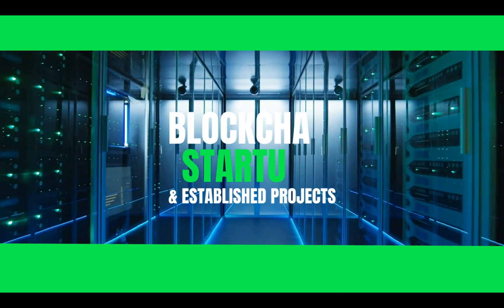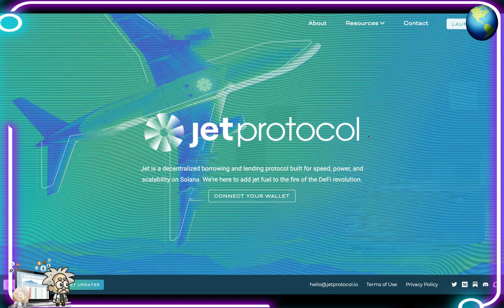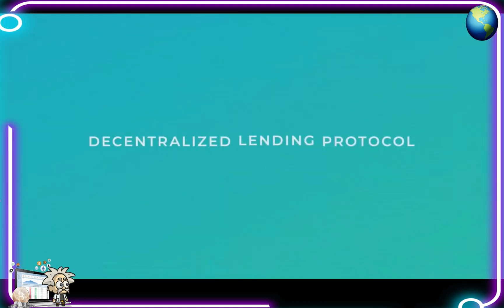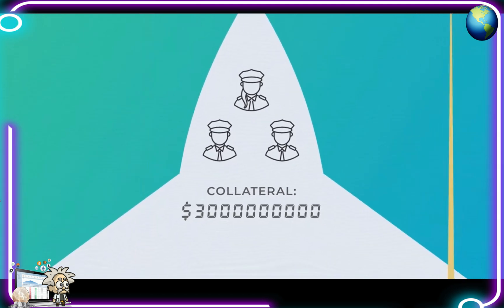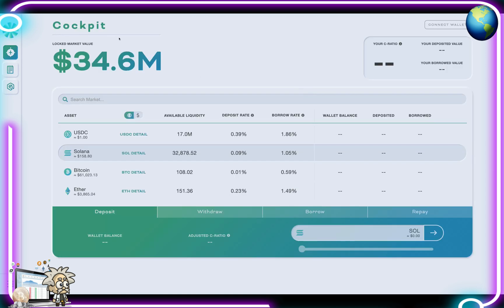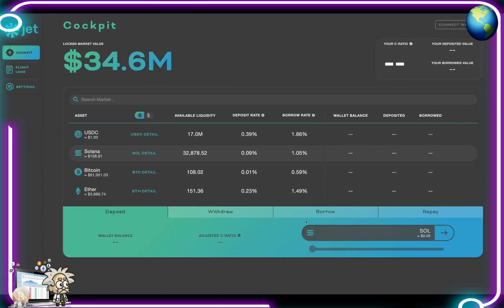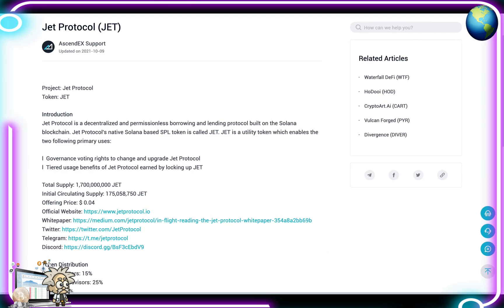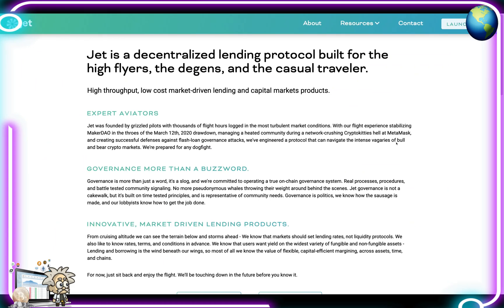CRYPTO CLASS: JET PROTOCOL | NATIVE TOKEN JET BASED ON THE SOLANA BLOCKCHAIN | GOVERNANCE | TIERED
In this video, we are proud to introduce JET PROTOCOL.

"Jet Protocol is a decentralized and permissionless borrowing and lending protocol built on the Solana blockchain. Jet Protocol's native Solana based SPL token is called JET. JET is a utility token which enables the two following primary uses:

l  Governance voting rights to change and upgrade Jet Protocol
l  Tiered usage benefits of Jet Protocol earned by locking up JET."